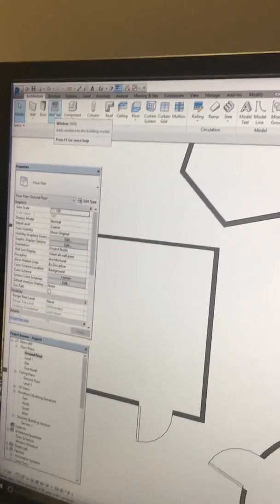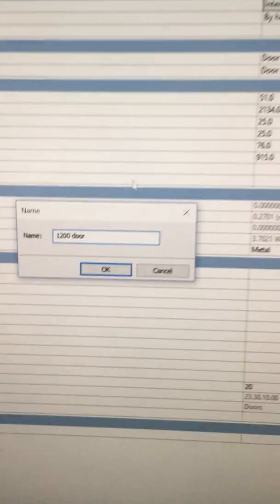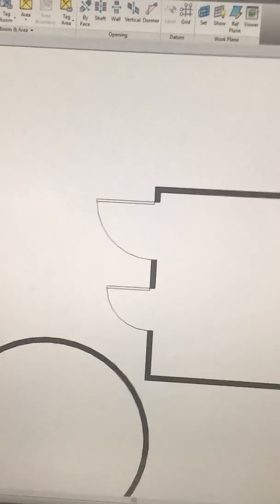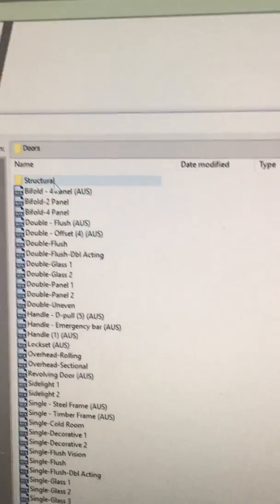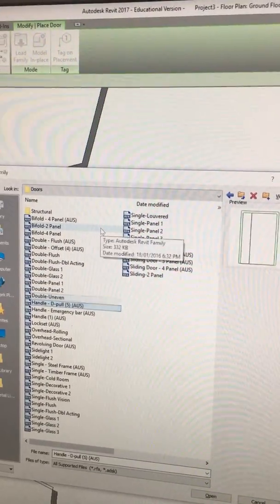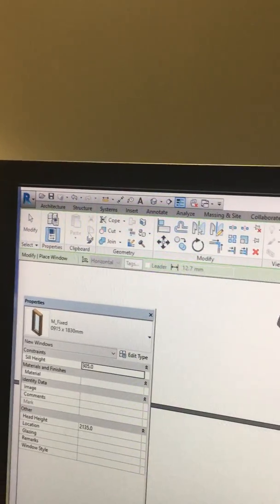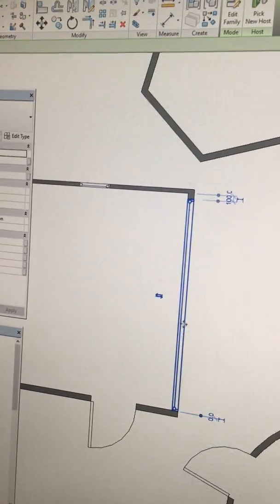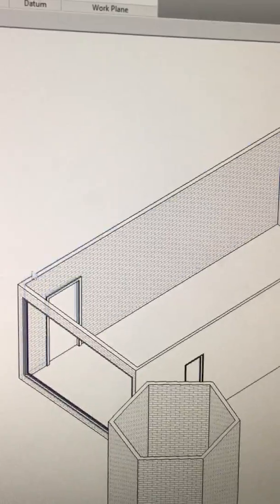Editing Doors & Windows. Revit. Systems & Documentation 3